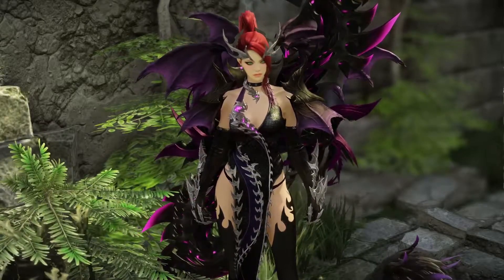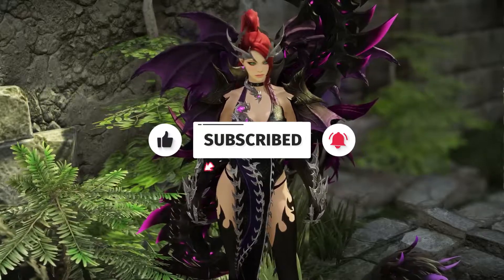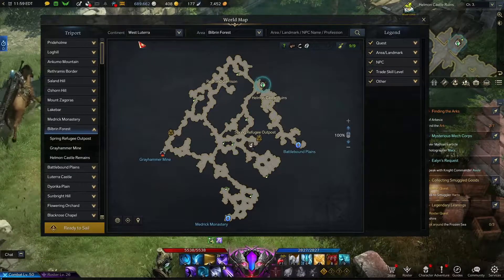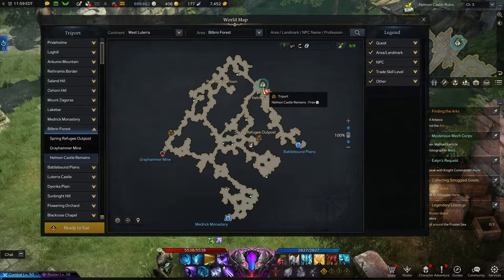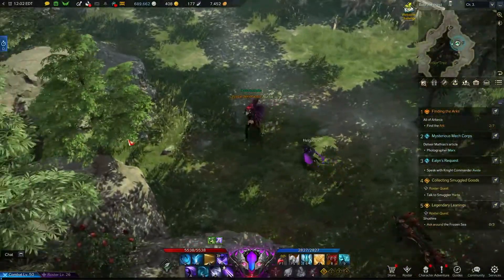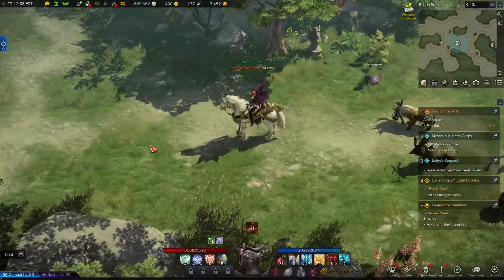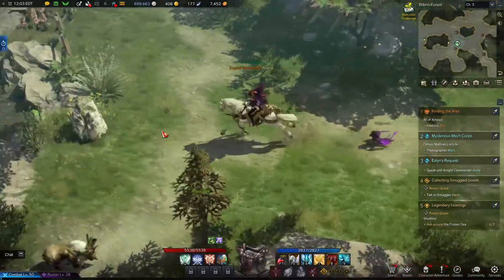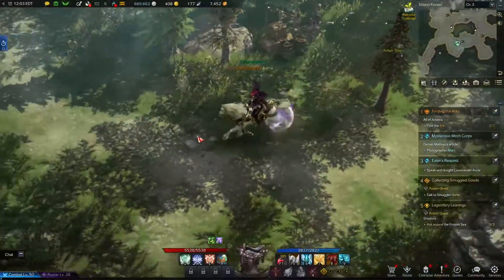Bilbrin Forest Mokoko Seeds Lost Ark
Today we go through all Bilrin Forest Mokoko Seed Locations for Lost Ark!
Time Stamps are below for all 9 seeds!

00:00 Intro
00:30 Seed 1
00:40 Seed 2
01:01 Seed 3
01:10 Seed 4
01:27 Seed 5-6
01:55 Seed 7
02:12 Seed 8
02:37 Seed 9
02:58 Outro